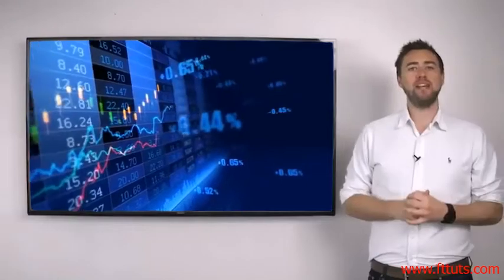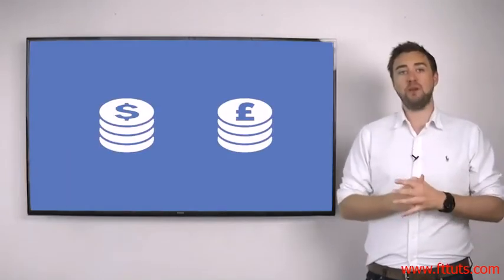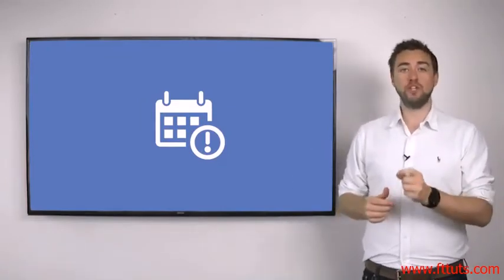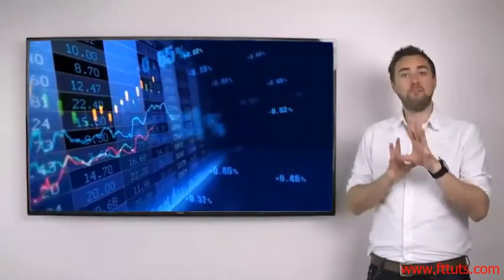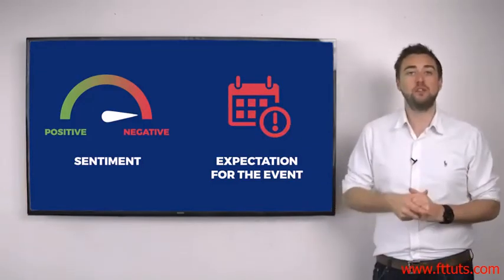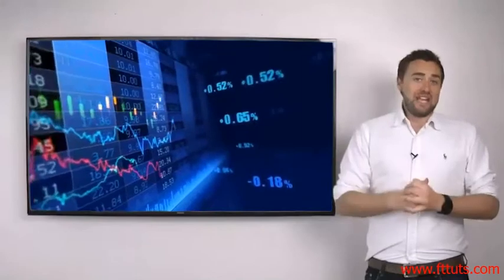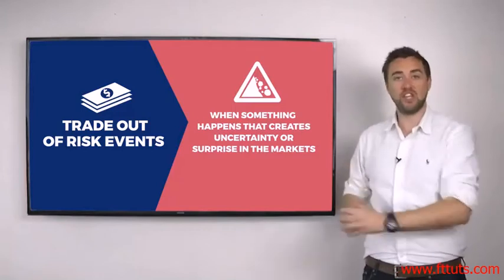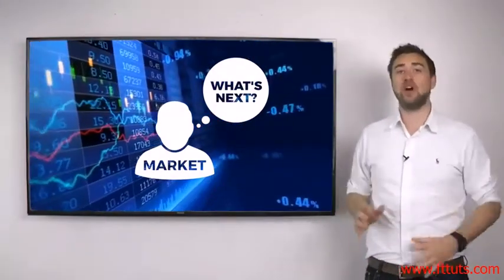04 How To Trade Risk Events